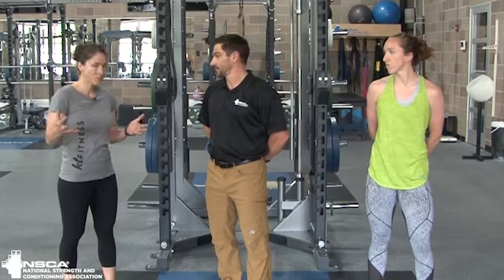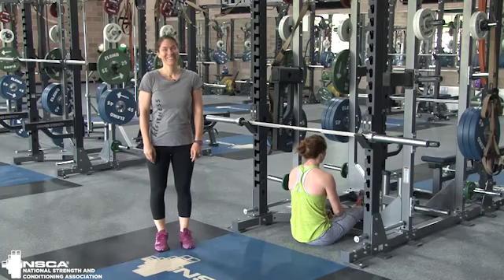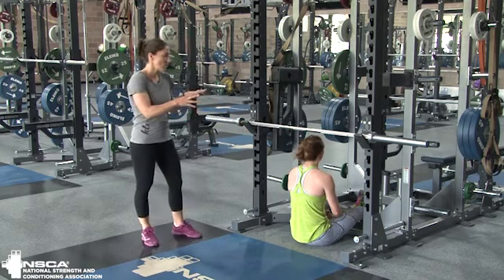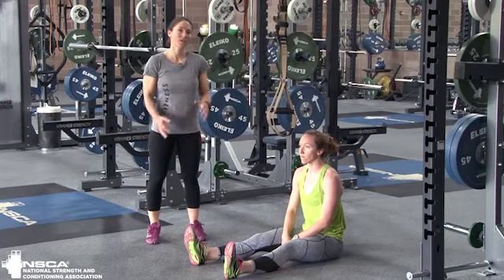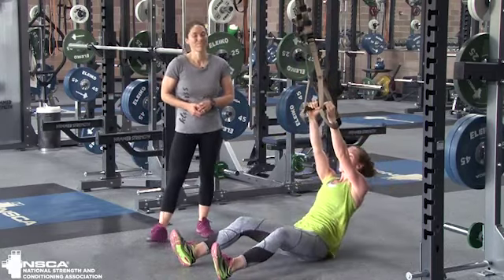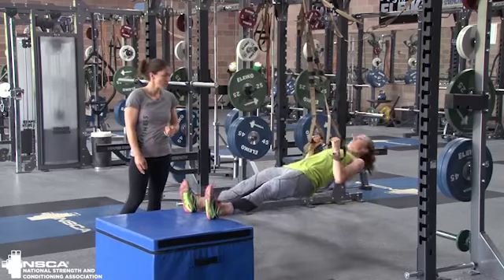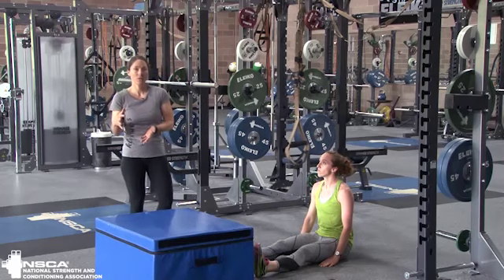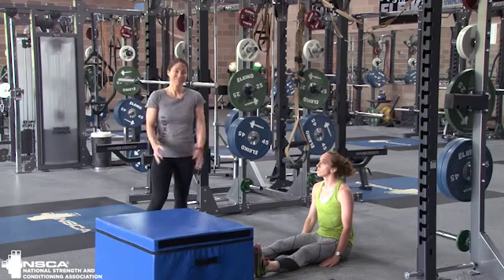Bridge: The Inverted Row, with Kourtney Thomas | NSCA.com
Kourtney Thomas discusses the inverted row and how to implement it within a training program for clients with different ability levels.